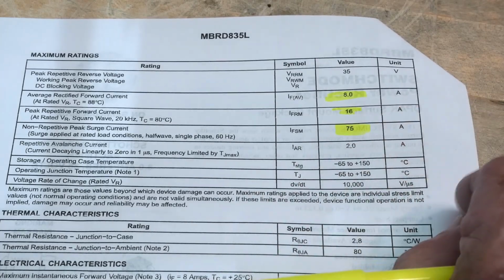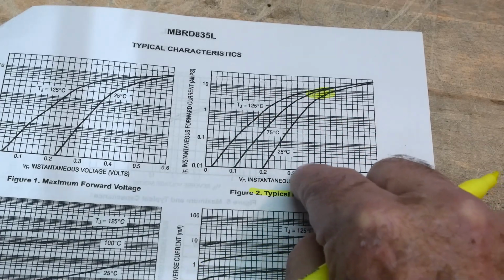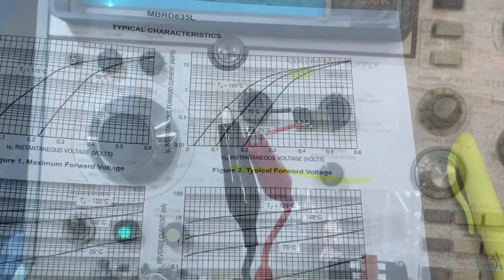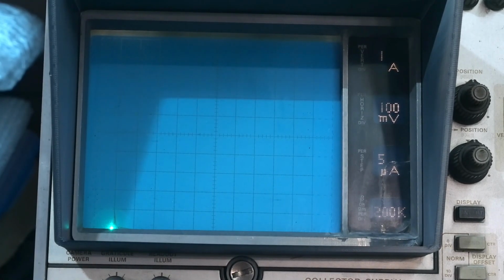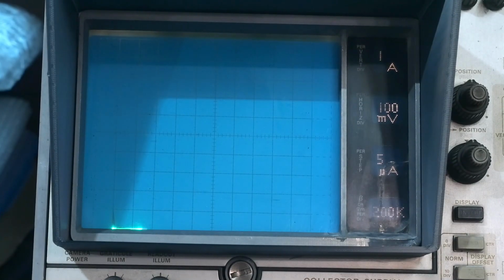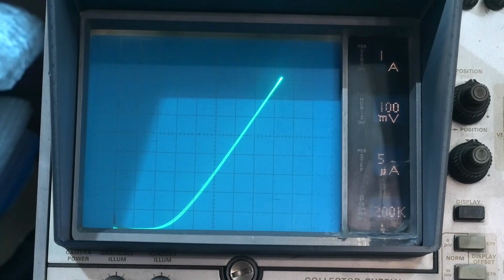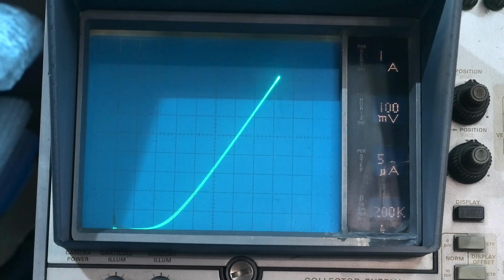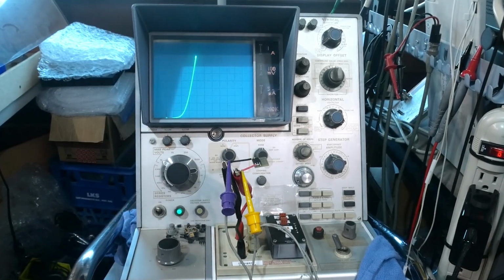#2144 MBRD835LT4G Diode Schottky 35V 8A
good diode for switching supplies